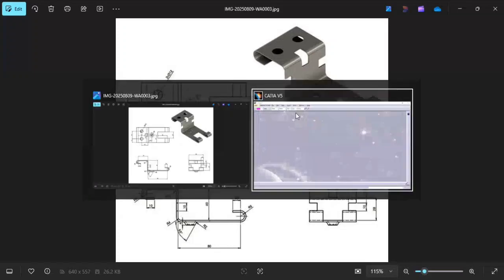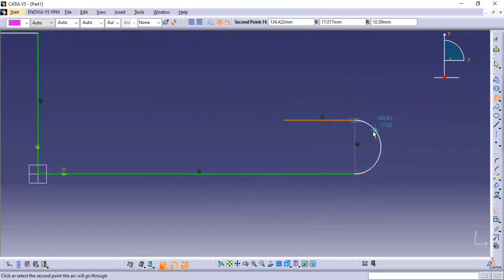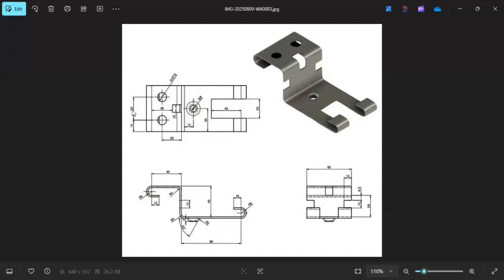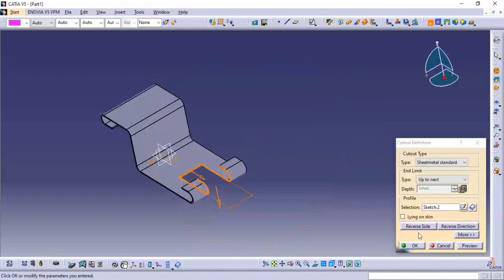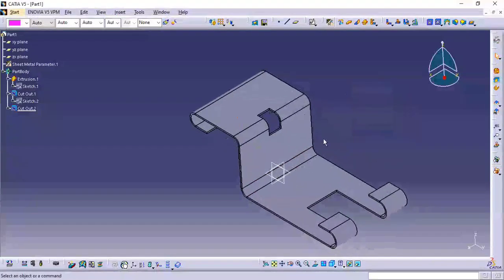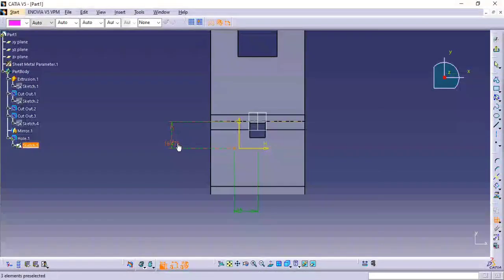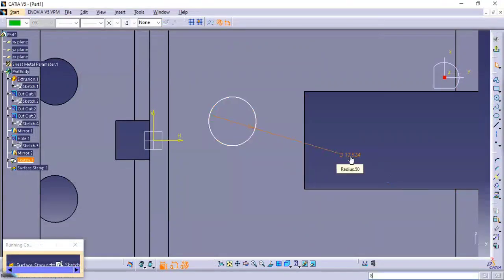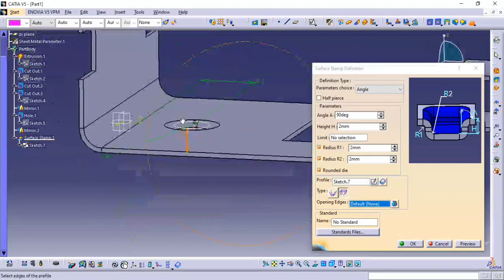Catia sheetmetal tutorials (beginners friendly)